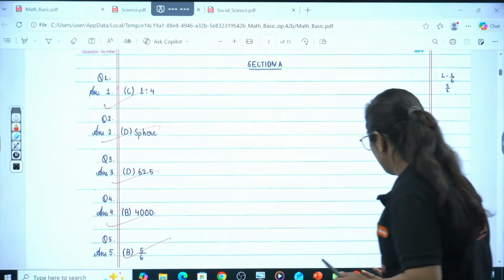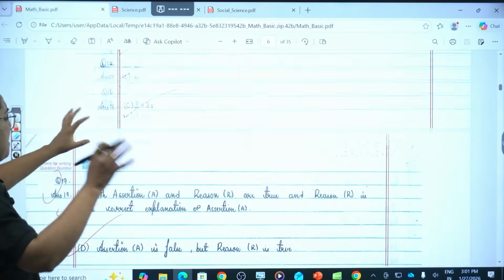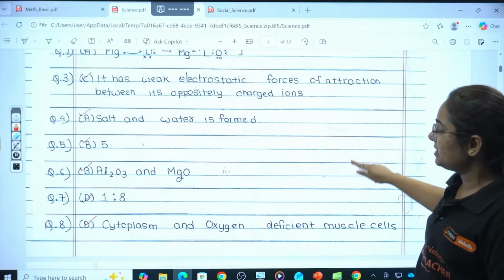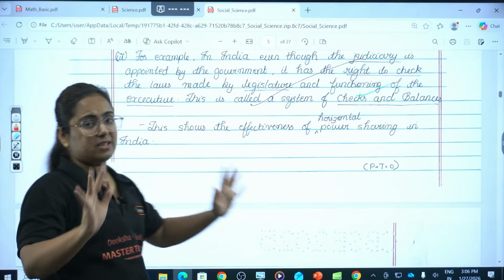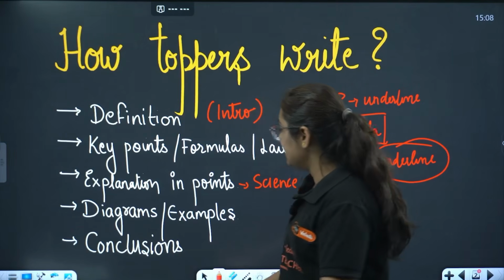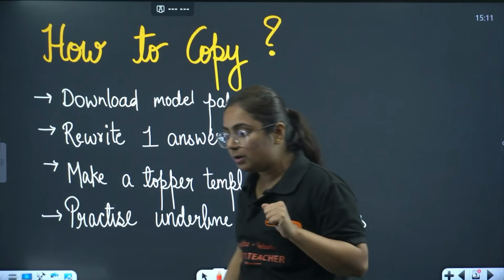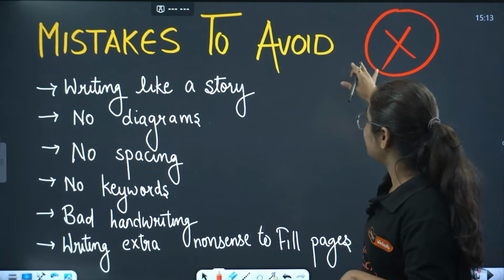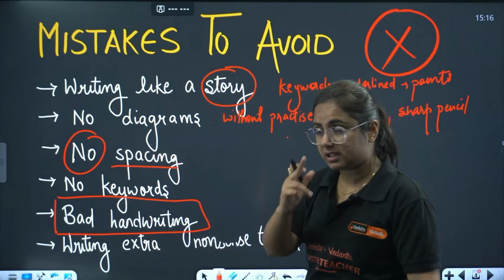CBSE Topper Answer Sheets All Subject Download Link 📄🔥 | TOPPER Answer Sheet CBSE Board Exam 2026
Want to see how CBSE toppers write answers? 👀

✔️ Proper answer format
✔️ How much to write for full marks
✔️ Diagram & presentation style
✔️ Keywords examiners look for

🎯 Perfect for CBSE Board Exam 2026 (Class 10 & 12)
📌 Learn what toppers do differently and improve your own answers